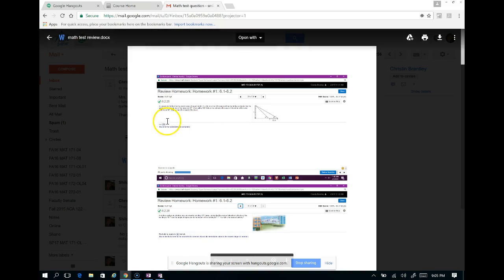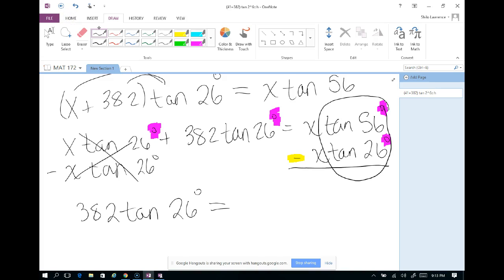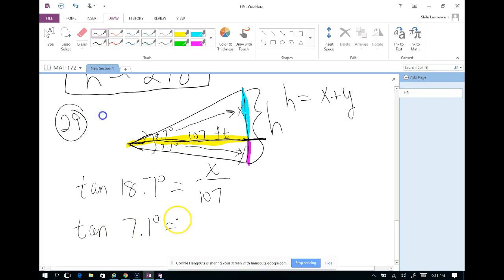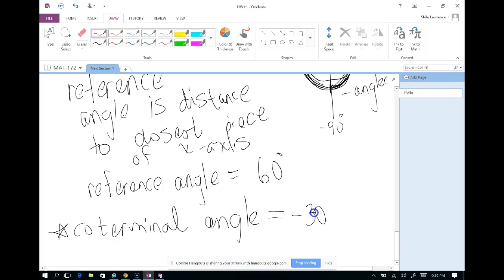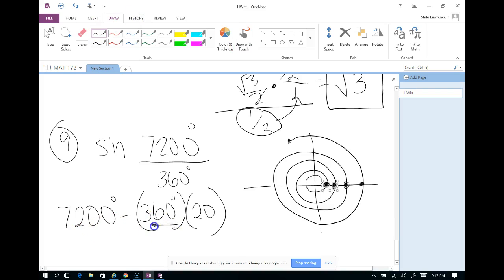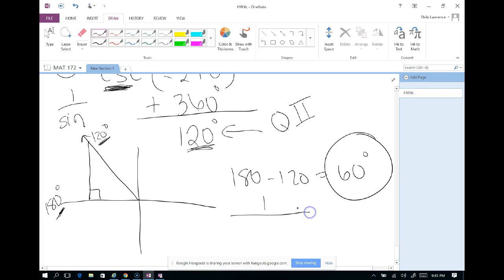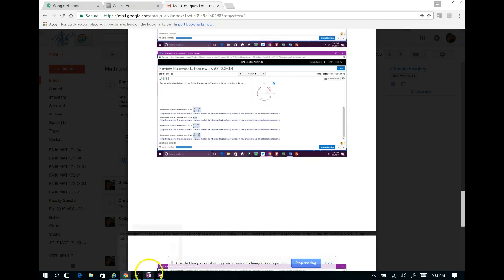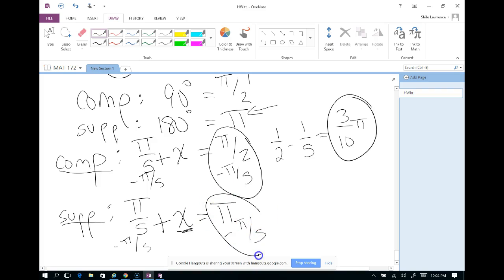MAT 172 Test #1 Review